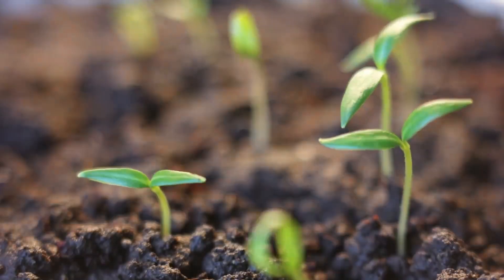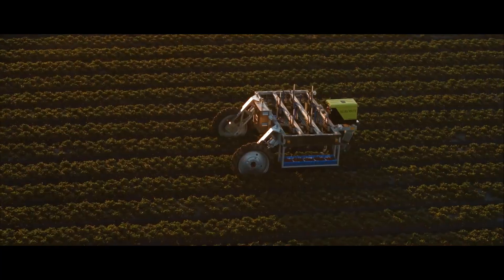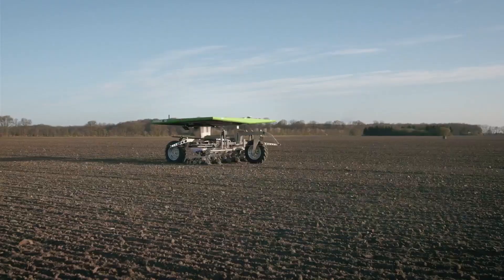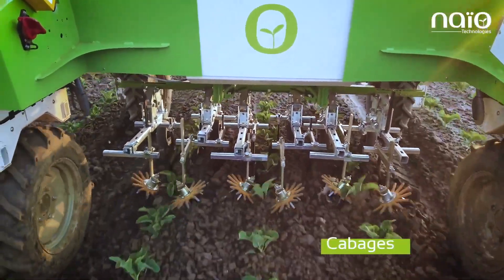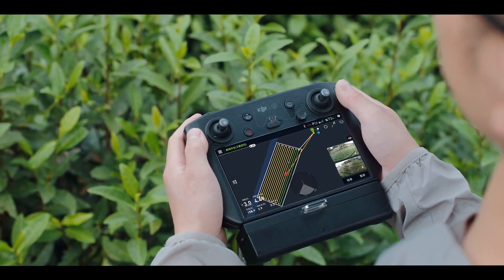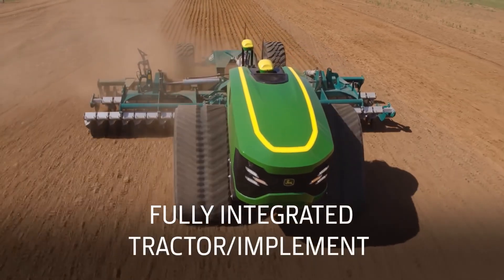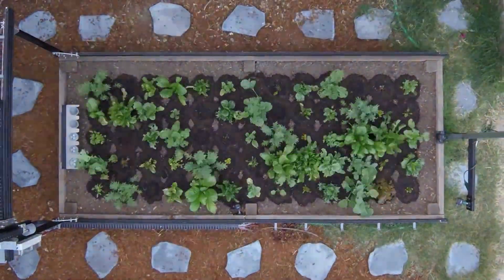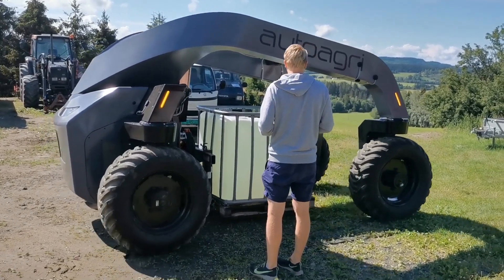10 Advanced Autonomous Tractors And Farming Machines (Modern Agricultural Machinery and Robots)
In this video, we are going to discuss 10 autonomous tractors, farming machines, and robots designed to replace or assist humans in agriculture. These farming equipment include autonomous tractors, weeders, harvesters, and others with multiple purposes.

Agrobot E-series
The Agrobot E-series, the first pre-commercial electric-powered robotic harvester designed for gently harvesting strawberries.
Built by Agrobot from Spain, the Agrobot E-series is designed to carry out its tasks autonomously and uses real-time artificial intelligence to determine the ripeness of fruit.

FARMDROID FD20
The FarmDroid is a fully automatic robot that can take care of both sowing and mechanical weed control. It is designed to help farmers reduce the costs of sowing and weeding crops while also doing it in a carbon dioxide-neutral and ecological way.

The FD20 is a solar-powered machine, it is equipped with four solar panels which produce enough power for up to 24 hours of daily operation.

AgXeed’s AgBot
The AgXeed’s AgBot is an autonomous robotic tractor designed to make farmers more efficient and sustainable. For the machine to perform its tasks, AgXeed provides an online, cloud-based planning tool for optimal path planning and machine management.

Dino
Dino is an autonomous electric-powered weeding robot for large-scale vegetable crops.

Dino is built by France-based Naïo Technologies designs, manufacturers, and markers of agricultural robotics co-built with farmers and consumers.

Ted
Another one from Naïo Technologies is Ted, the first autonomous, 100% electric high-clearance machine dedicated to the mechanical weeding of vines without the use of herbicides.
The machine is powered by lithium batteries. It can drive at a speed of up to 5 km/h (or 3mph) and has an average operating speed of 2.5 hours per hectare.

DJI Agras T30
Manufactured by the world's leading drone company, DJI, the Agras T30 is a 30L autonomous agriculture spraying drone that can spray 40 acres/hour.

Using DJI's digital agriculture solutions, the T30 helps reduce fertilizer use and increase yield with effective, data-driven best practices.

John Deere's Autonomous Electric Tractor
Designed by one of the world’s agricultural heavyweights, John Deere this cabless electric tractor produces a total output of 500 kilowatts which is equivalent to 680 horsepower. This puts it up there with today’s largest high horsepower tractors.

Thanks to the electric drive, this futuristic tractor has zero emissions, and its noise levels are extremely low.

FarmBot Genesis
For those who like to grow crops on their own, this autonomous all-in-one farming machine is for you. FarmBot Genesis is a robot farming machine created for everyone to grow food.

Case IH autonomous tractor
Case IH autonomous tractor is another autonomous tractor developed as a solution to the increasing lack of ​​skilled labor to work long hours on large farms in some parts of the world.

The vehicle has an onboard system that automatically plots the most efficient paths depending on the terrain, obstructions, and other machines in use in the same field. These paths can be adjusted remotely by an operator via a desktop computer or portable tablet interface.

AutoAgri IC-Series
The AutoAgri IC is an autonomous implement carrier with an electric drivetrain designed to reduce running cost,  soil compaction, and carbon footprint.

It can carry implements up to 2,000 kg behind its front wheels with a mid-mount standard CAT-2 3-point hitch. Its 3-point hitch, PTO, and hydraulics ensure compability with a wide range of implements in the market.

Timestamp
00:00 - Intro
00:28 - Agrobot E-series
01:45 - AgXeed’s AgBot
03:06 - FarmDroid FD20
04:20 - Dino
05:24 - DJI Agras T30
06:38 - Ted
07:35 - John Deere's Autonomous Electric Tractor
08:24- FarmBot Genesis
09:33 - Case IH autonomous tractor
10:32 - AutoAgri IC-Series